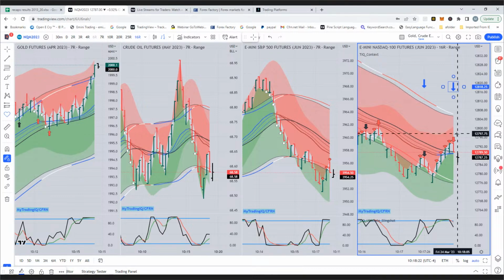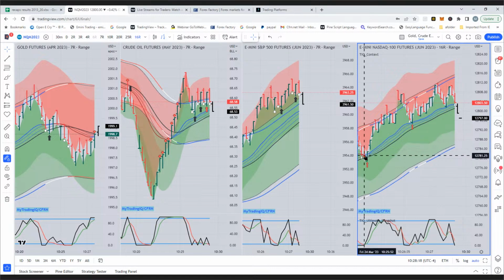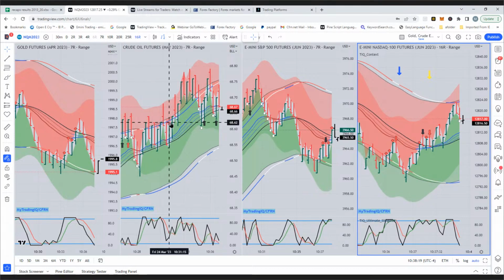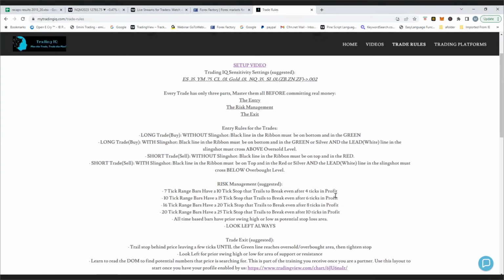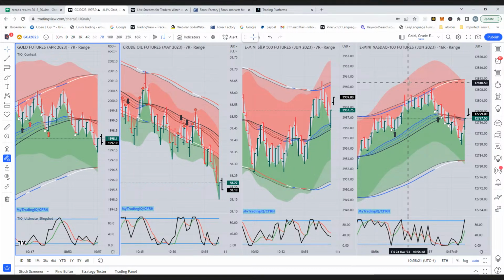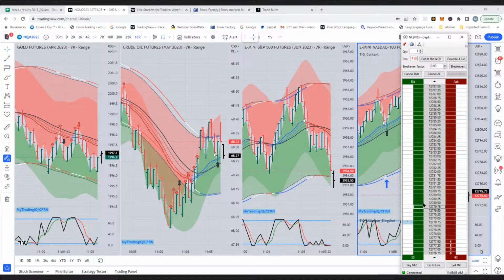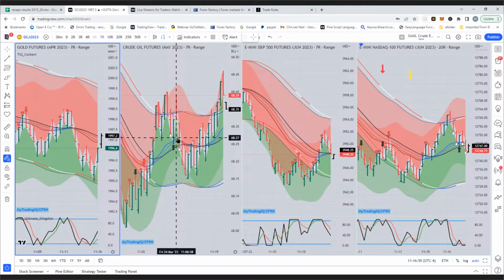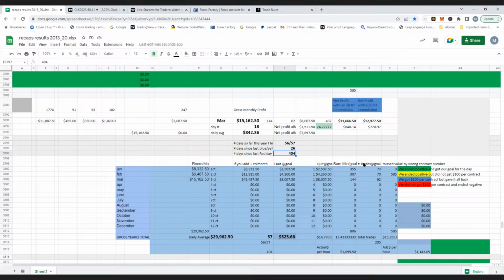We Are Trading Live On The TradingView Platform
Learn to Trade Emini Futures!

Past performance is not necessarily indicative of future performance.

The risk of loss in trading futures contracts or commodity options can be substantial, and therefore investors should understand the risks involved in taking leveraged positions
and must assume responsibility for the risks associated with such investments and for their results.You should carefully consider whether such trading is suitable for you in light
of your circumstances and financial resources.

You should read our complete “Risk Disclosure” This is not "light" reading so you may want to bring an attorney or two and some lunch.

STOP ORDERS DO NOT NECESSARILY LIMIT YOUR LOSS TO THE STOP PRICE BECAUSE STOP ORDERS,
IF THE PRICE IS HIT, BECOME MARKET ORDERS AND, DEPENDING ON MARKET CONDITIONS, THE ACTUAL FILL PRICE CAN BE DIFFERENT FROM THE STOP PRICE.
IF A MARKET REACHED ITS DAILY PRICE FLUCTUATION LIMIT, A ‘’LIMIT MOVE’’, IT MAY BE IMPOSSIBLE TO EXECUTE A STOP LOSS ORDER.
WHEN INVESTING IN THE PURCHASING OF OPTIONS, YOU MAY LOSE ALL OF THE MONEY YOU INVESTED.

Use of all CFRN Products and Services signifies you have read all CFTC Required Disclosures and CFRN Disclaimers

Trading is risky. You can lose all of your money and then some. If someone tells you differently, run as fast as you can in the opposite direction.
Treat it like a business and it will behave like a business.
Our methodology is proprietary in nature and is under no conditions released to the public.
As with any trading strategy past performance is no promise of future results. We are a publishing company and our goal is to teach as educators, the strategy we have found to be most productive over time.
As opposed to constantly changing our strategy, we believe trading strength is understanding when market conditions are most suitable for trading and when they are not, to refrain from trading until such conditions return.

Please Note: All performance figures and illustrations on any CFRN Website, Twitter Feed, Facebook Page, Telegram Channel, Webinar, Video, Live Broadcast, Training Room, or elsewhere,
were obtained using historical back testing or live real-time data feed on a computer and are not the results of an actual account.

There is a risk of loss in Commodity Futures trading.
You must be aware of the risks and be willing to accept them in order to invest in the futures markets. Don't trade with money you can't afford to lose.

No representation is being made that any account will or is likely to achieve profits or losses similar to those discussed on this or any associated CFRN website.

Trading is risky. You can lose all of your money and then some. Always check with a licensed investment professional before making any investment decision.